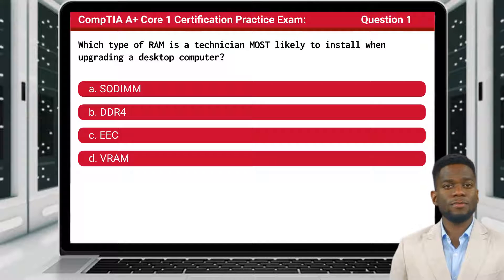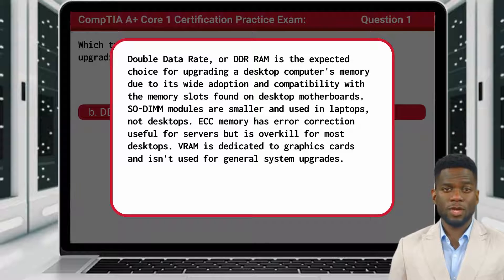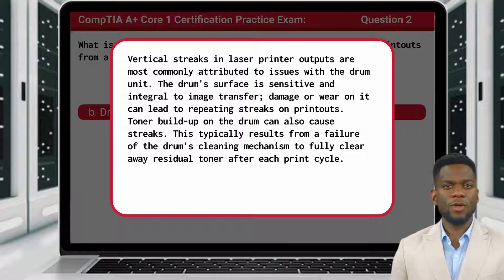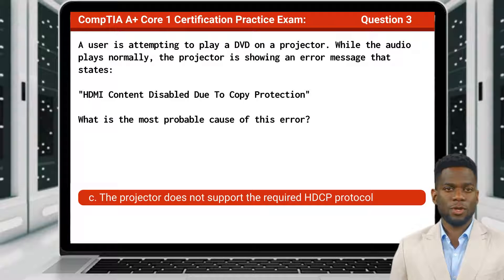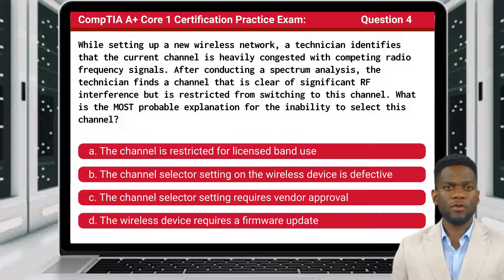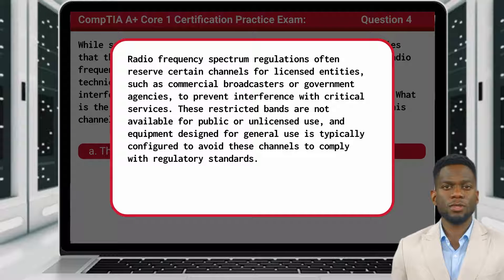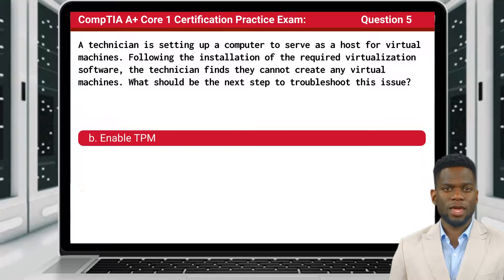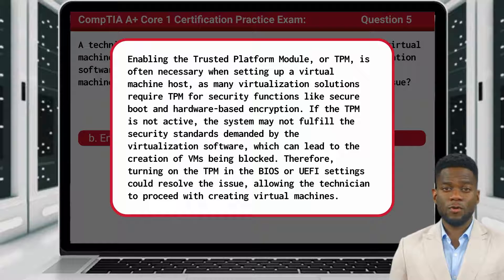CompTIA A+ Core 1 (220-1101) | Practice Exam | Questions 1-5